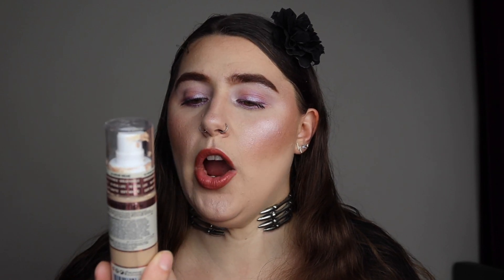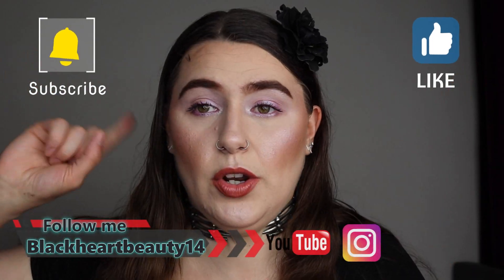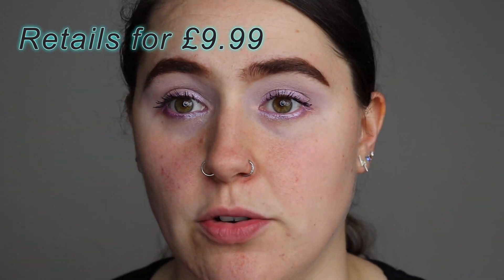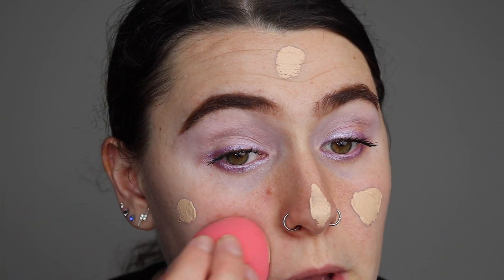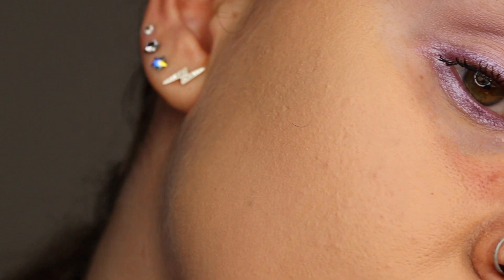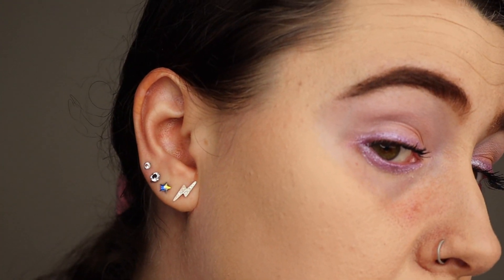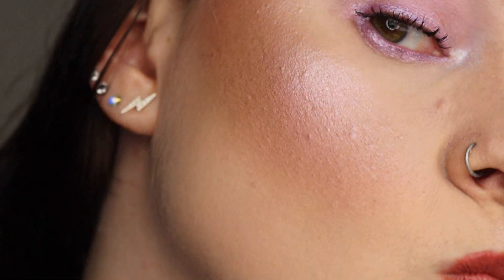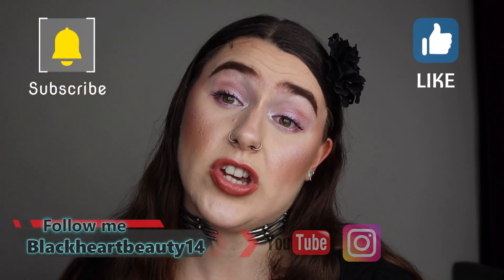Revolution IRL 2nd Impressions's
hello guys I will be replaying around with the Revolution IRL foundation

Face: Gosh cosmetics classic primer, Revolution IRL filter foundation in F6, Revolution pro ultimate revolution under eye concealer in C2, EX1 translucent powder, hoola bronzer by benefit, beauty UK shimmer box in Rose, Revolution Strobe highlighter in Lunar.

Eyes:  Revolution forever flawless eye shadow palette in Soft butterfly and studyl London define the lines precision eyeliner in dreamy lilac

Lips: studio London power pout lip liner in self-love nude, studio London power pout 12 hour velvet lipstick in feeling ambitious and studio London power pout shimmer lip gloss in add inspiration

Eyebrow:  Kiko Milano The Little Mermaid eyebrow stick in 03